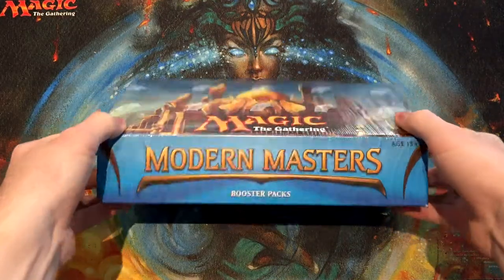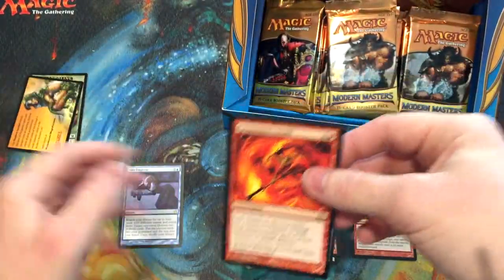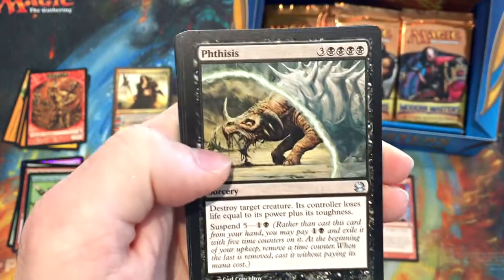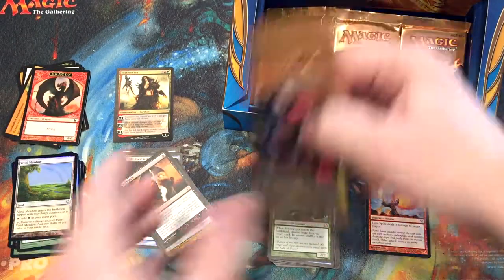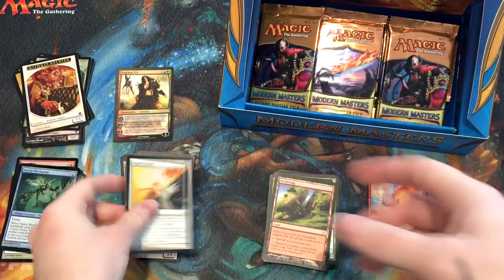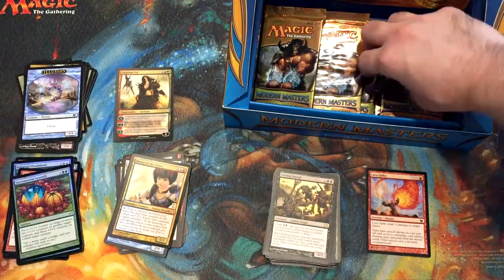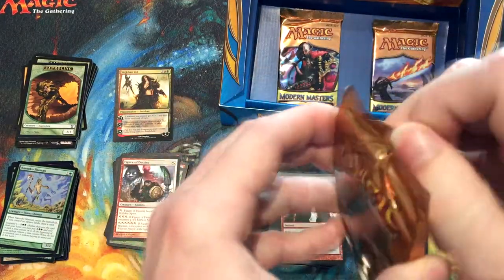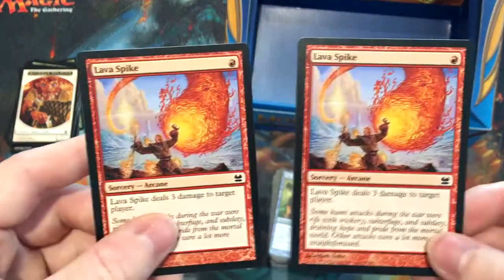Original Modern Masters Booster Box Opening!!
Austin and I are trying to get into modern, and while buying singles is the cost effective way, we do enjoy opening packs especially when we can hit it big!

Similar to the Modern Masters 2017 box opening I didn't pull anything insane, but got a ton of recognizable and usable cards for modern!